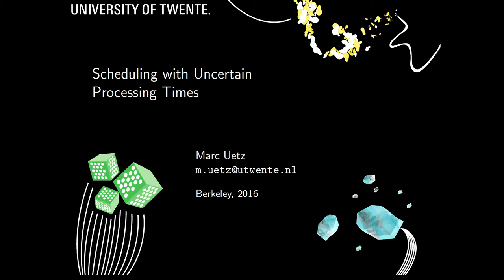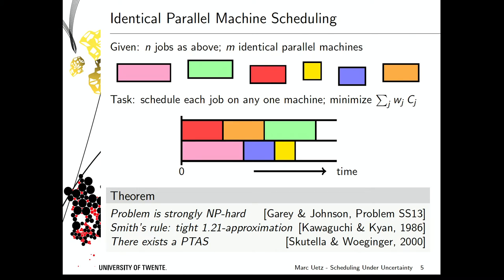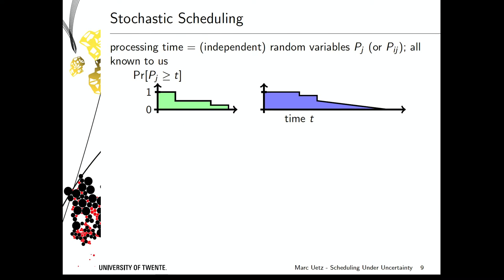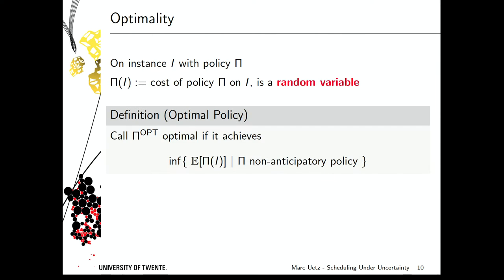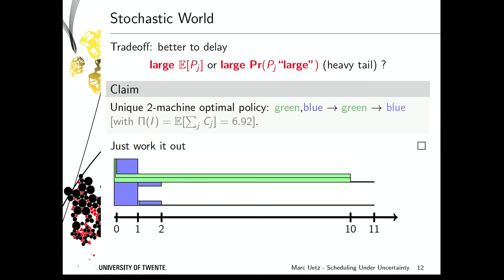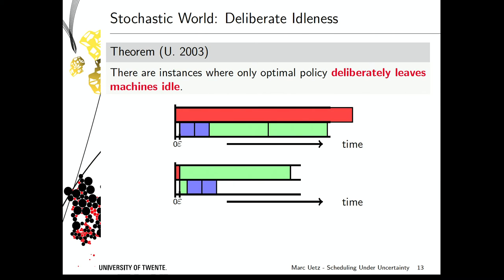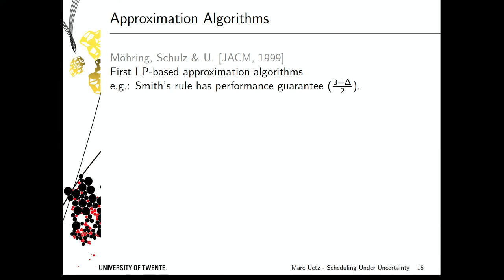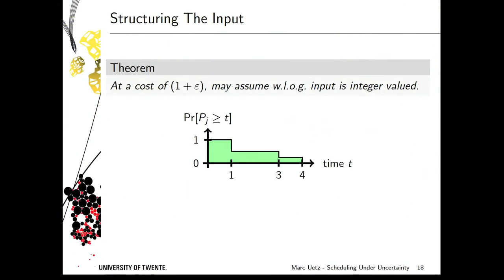Scheduling with Uncertain Processing Times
Marc Uetz, University of Twente
Optimization and Decision-Making Under Uncertainty